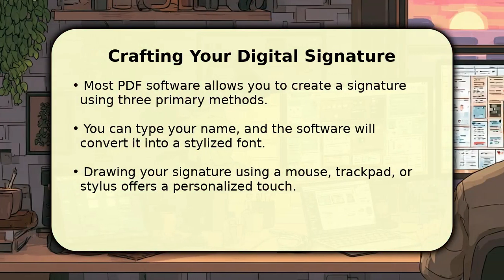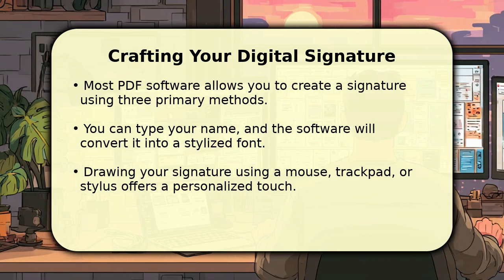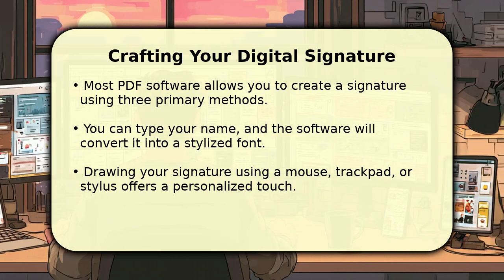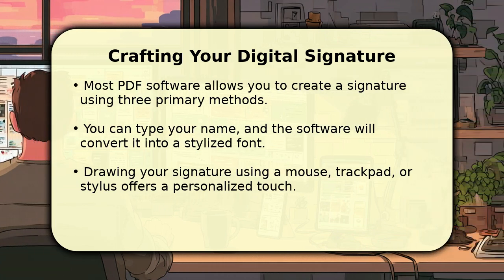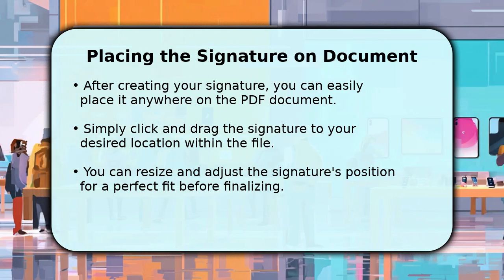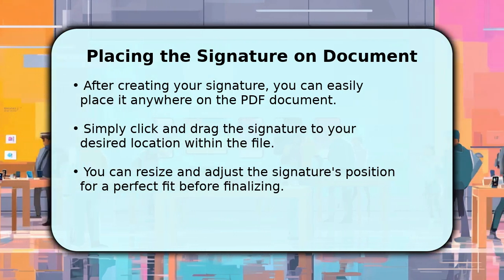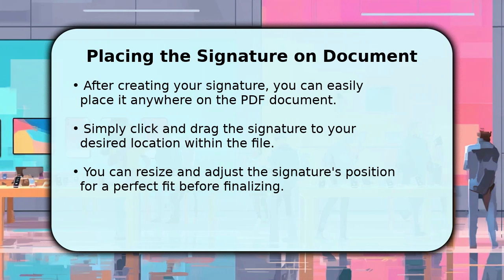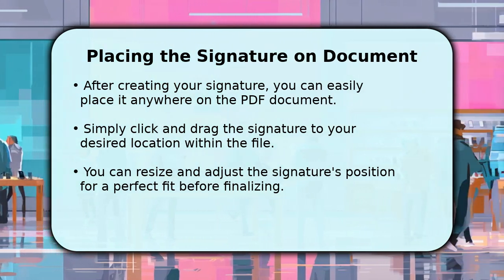How To Sign Documents In PDF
▸ :^) Learn how to easily sign PDF documents with this comprehensive, step-by-step guide! Whether you need to sign legal documents, contracts, or any other form, this video will show you multiple methods to electronically sign your PDFs quickly and efficiently.

In this tutorial, you'll discover how to:
*   Electronically sign PDFs using built-in tools
*   Utilize free online PDF signature tools
*   Create and add your e-signature or digital signature
*   Fill out and sign forms without printing
*   Save time and streamline your document workflow

Stop printing, signing, and scanning! Master the art of signing documents digitally and make your life easier. Watch now to become a pro at signing PDFs!